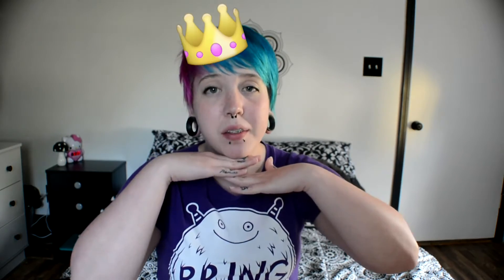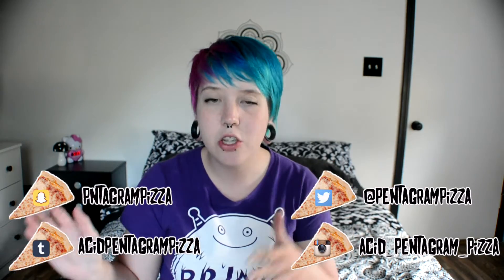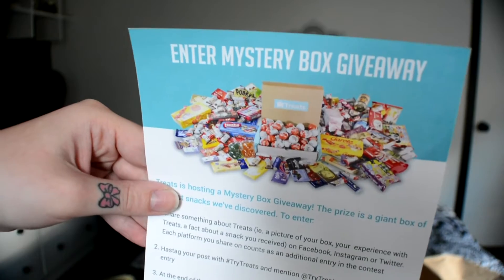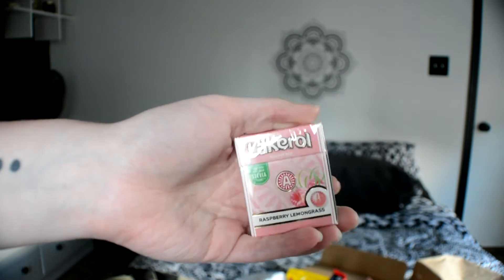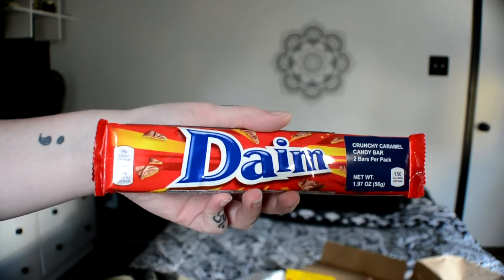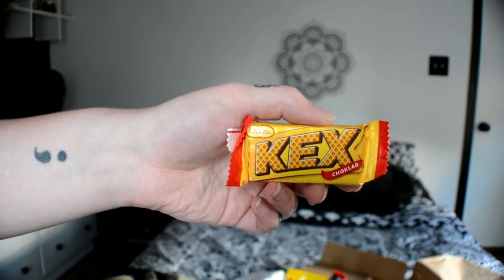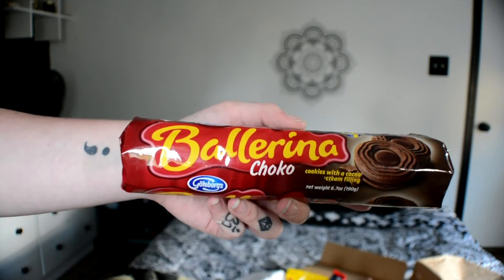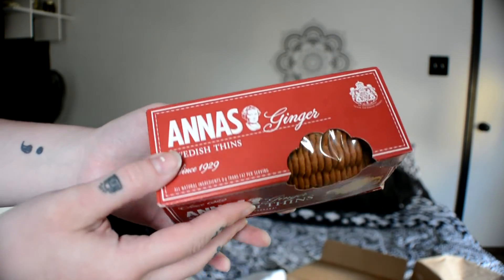Treats Subscription Box Opening! | Swedish Snacks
Hallå! I was asked to review this awesome monthly subscription box from the company Treats. They have a new box every month filled with tons of foreign candies and snacks. I'm so excited to try some choklad 😂

Stay high!
xoxo,
~Missy

♡Etsy Shop♡

♡Last Video♡

♡Camera?♡

-The magic Nikon D5200.
-18-55mm AF-S VR lens

♡Editor?♡

- Videos edited with Final Cut Pro X.
-Thumbnails made with Adobe Photoshop Elements 12.
- Intro made with Adobe After Effects

♡Microphone?♡

♡Song(s)?♡

-Colorful Spots
-(END SONG) Infinity: Umpire and Alex Skrindo

♡Stalk Me!♡